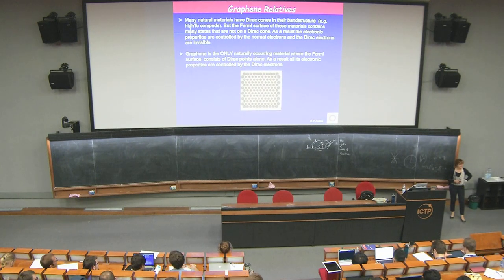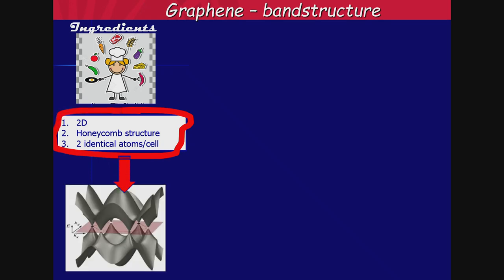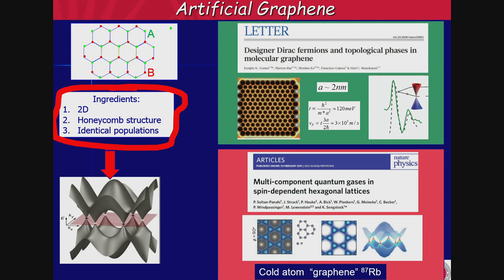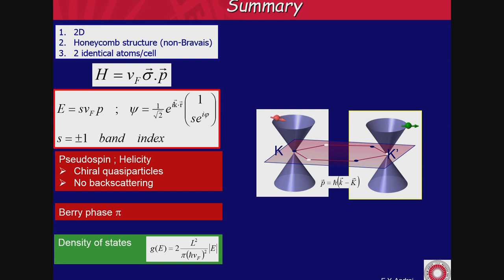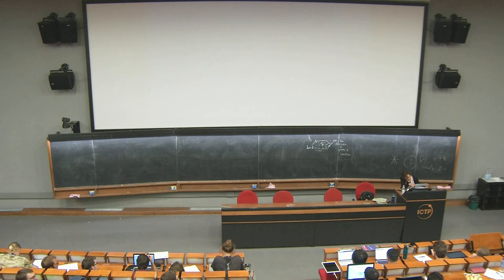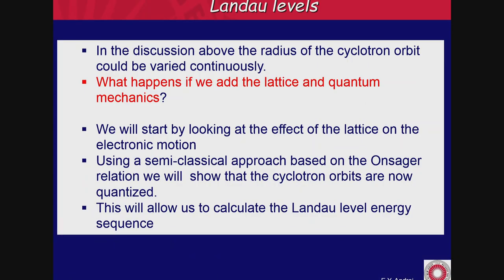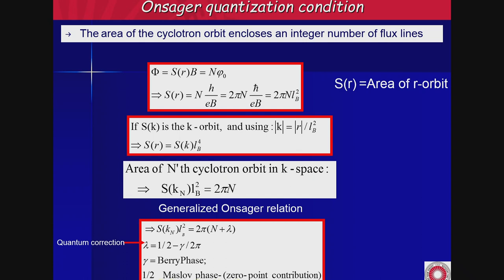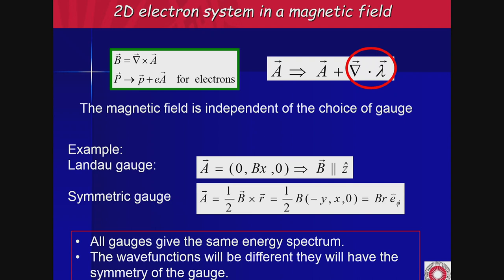Graphene I - Part 2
Speaker: Eva Andrei (Rutgers State University, U.S.A.)
2018_08_27-16_30-smsr3235-2